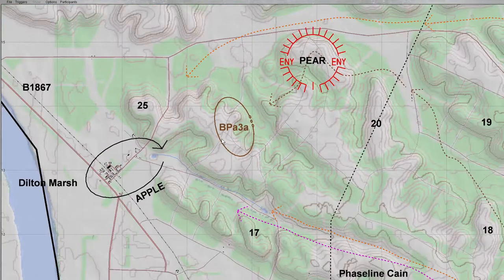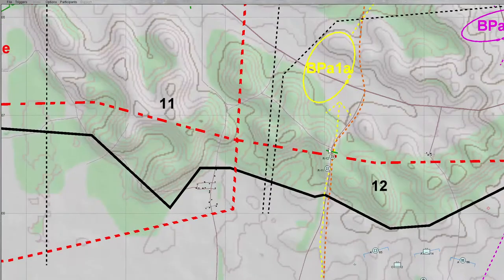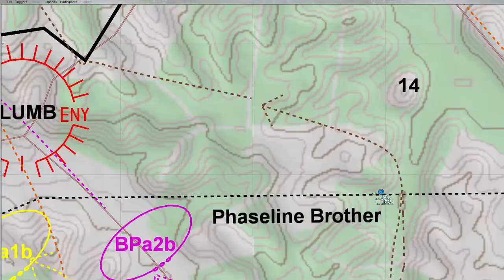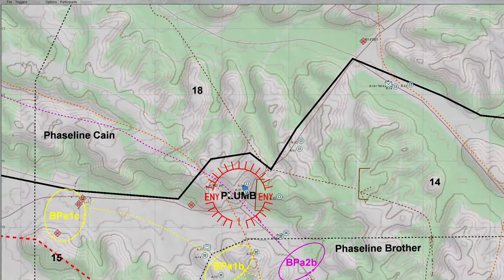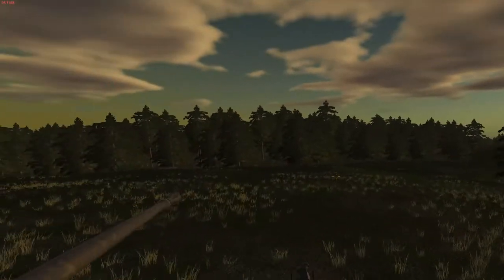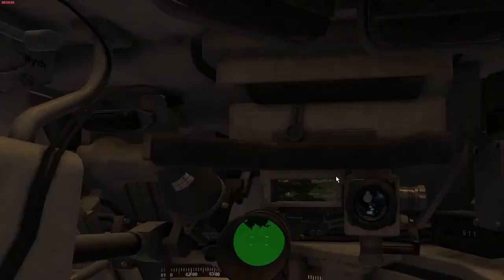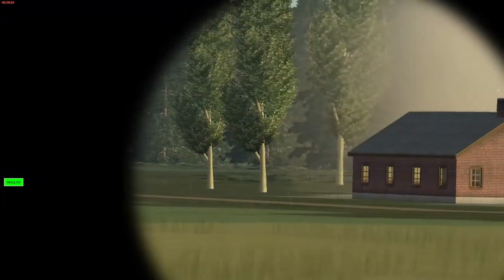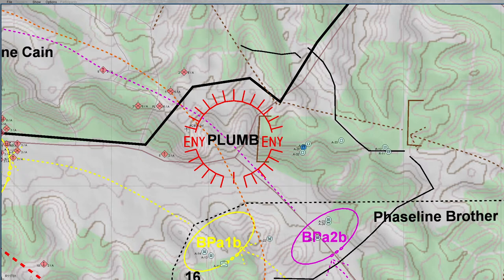[ENG] Steelbeasts Pro PE - OP Fresen by SnS